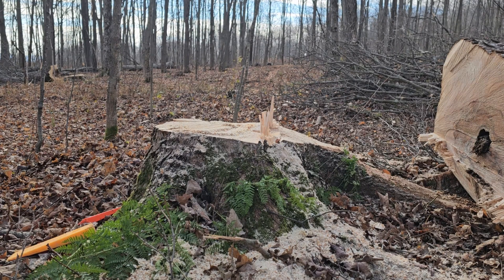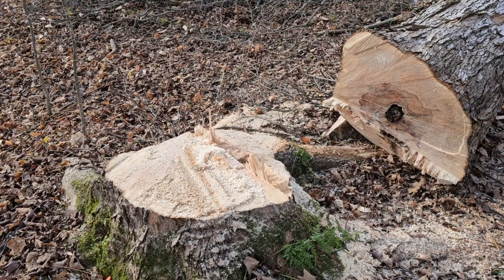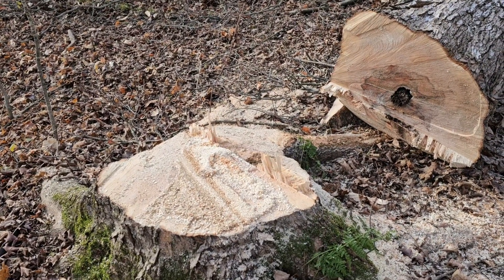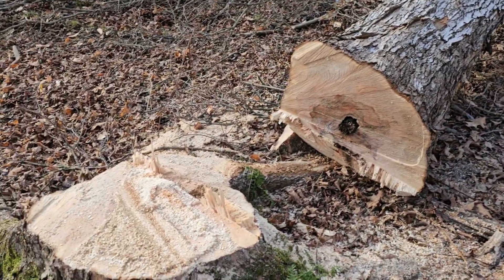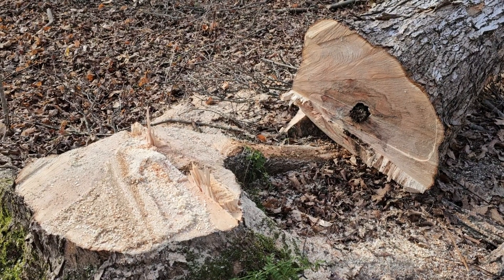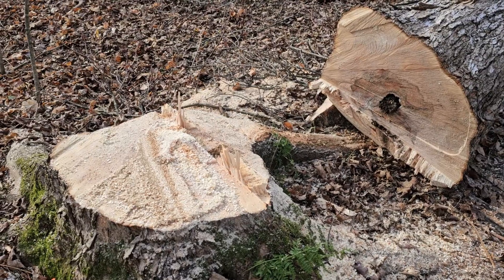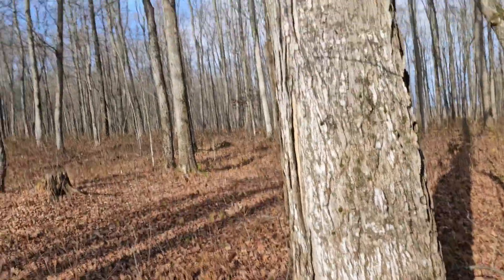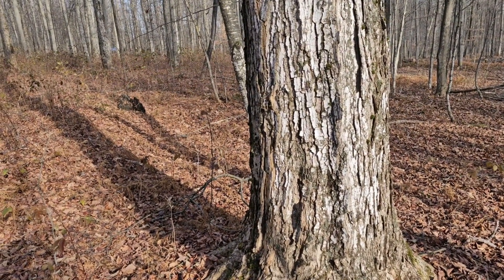Felling Face Cut "Angles" And The Effect On Pulls, Felling "Data" & Slow Motion Demonstration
Going to do more of this. Partly in response to the frankly stupid arguments online about the best techniques in felling. Different regions & business models have different priorities. For me pulls are a "no no", and I can often use root flares to cut in the face cut & hinge to minimize loss of wood due to open face cuts. But why. because pulls are a "no no" !

BTW The answer a question like "Did You Try A Humboldt, Dutchman, Binford 3000 Cut" is always going to be:

"The point is not the style of cut, I always wonder why folks focus on that; it can be a binford effen 3000 cut style. It's about how much of the fiber is bent and broke before it goes from compression / bending to tension as the tree transitions from vertical to horizontal. A "Good" style has enough room to where the tree has crushed and broken most of the fiber before it gets to tension. Less room for the face cut to close and a longer distance from edge of bottom cut to hinge, the more likely to see pulls & chairs. You can super impose any cut style but the formula is the same. Knowing the basic physics. then super impose the cut that moves the numbers in your favor with the least amount of effort and damages the least amount of lumber. period end stop. With a big heavy saw, its easier to push down... and the less time you have to pull up adding the weight of the saw to the pressure required to actually cut the better. Bucking spike are designed to help with that.
"And for me , its like with the porting. The more Bull Chit & hand waving between the action and the understanding the less interesting a style is for me as usually it's about the optics and not the reality. Trying to sell vs being straight. This stuff is simple. All of it. And the more hand waving means trying to make something look more complex than it is. I see a Lot of that in our hobby. Unfortunately for me the blend to engineering, product design, sales and support blended with racing in my past has ruined it for me, kind of driven to cut thru all the jujitsu and get to the physic :) ( BTY noticed the "physics" word has crept into videos elsewhere now ...
 that is true influence :) )"

"And one more "detail", NOTICE bore cutting a little from the front has two effects. First having less "fiber" to pull is the easy one, and a by product is less fiber to pull and create a "chair". The LESS obvious benefit is with less cross sectional area to support the tree as it rotates about the hinge, it crushes more therefore more fiber is broken when the tree does close or a face cut or hit the ground yet again reducing the pull and ability of the fibers in tension to damage the product of the work."

Obviously the blend of having enough hinge to control & direct that tree vs. damage to the resulting work product is always the focus. Safety has to drive all this. Why training, experience, understanding the actual physics of what is unfolding is paramount. Sometimes it's best to hire someone insured with that combination vs. dive in and getting hurt or worse.

MAYBE That explanation superimposed on slow mo's will be a future video :)